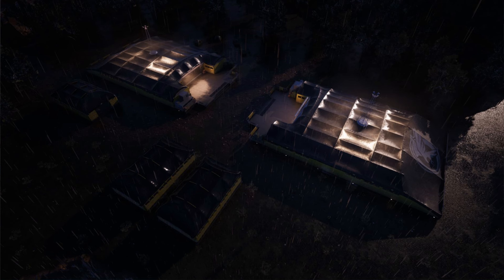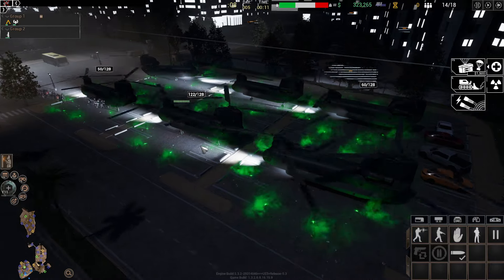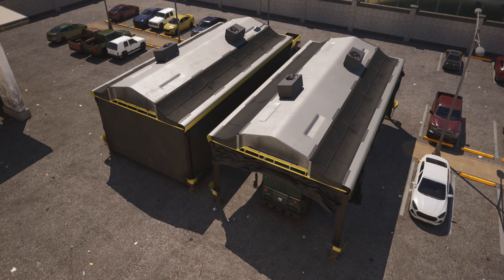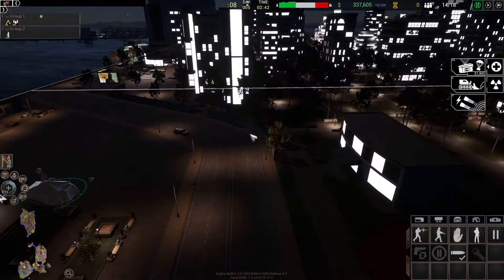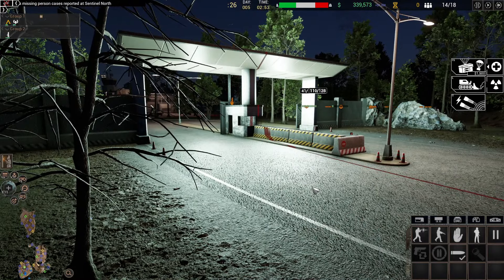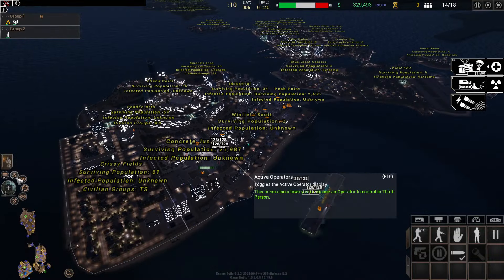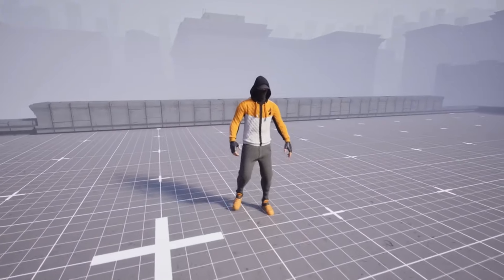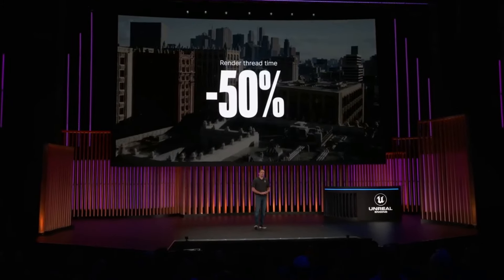Cepheus Protocol Project Update and what's Coming!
0:00 What's new to public?
10:15 Unreal Engine 5.4 & What's next?
17:12 Advanced Vehicle AI and new Physics
26:42 New Helicopter AI, Physics & VTOL
31:14 Auxiliary List: Airstrikes, Non-Mechanized & UI Cleanup
38:00 DNA Research Tree
40:04 AI & LT Revamp
51:55 Operator TPS/RTS
58:40 Coop and Beyond